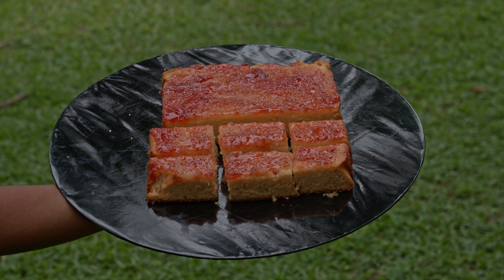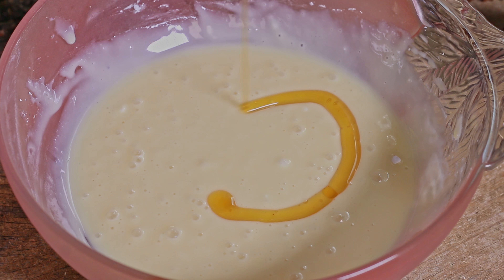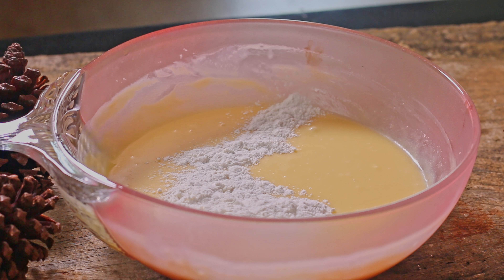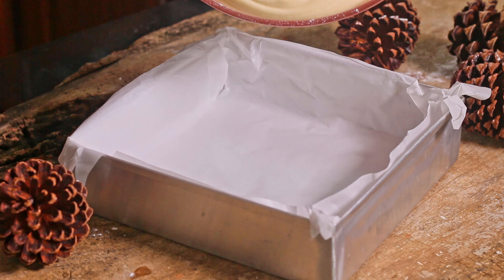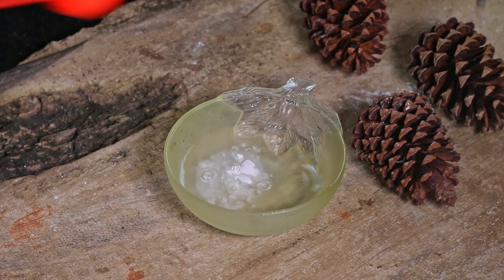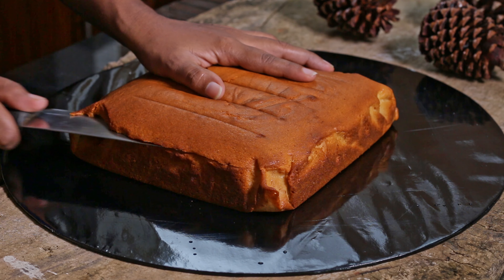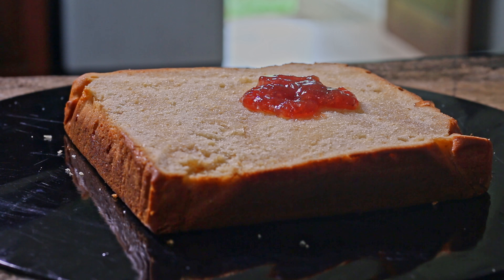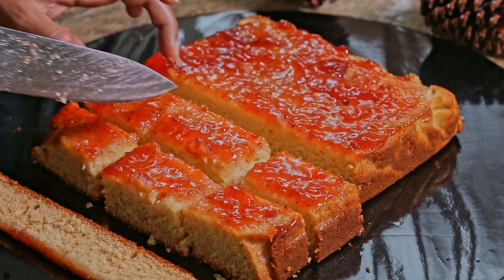Eggless Honey Cake Recipe - English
If you are a vegetarian and thinking of eating a tasty cake this is a good recipe to consider. This easy and simple recipe is mostly a sponge cake soaked in honey syrup and top with strawberry jam.